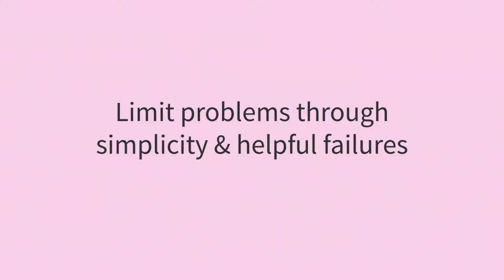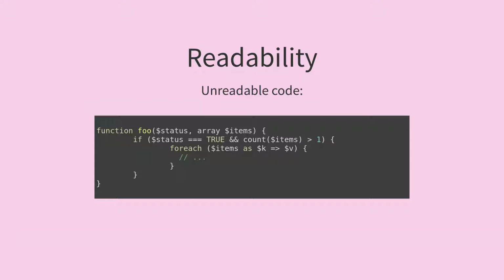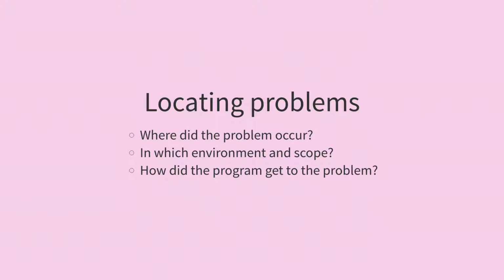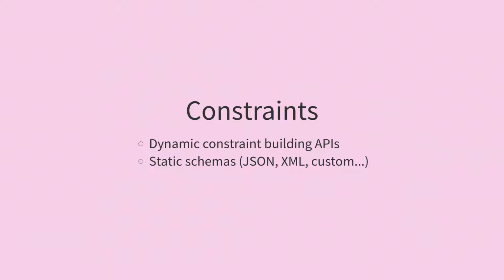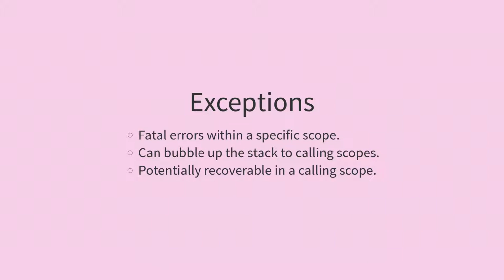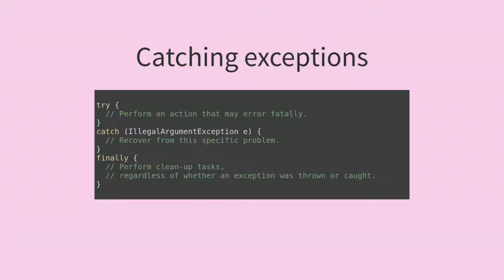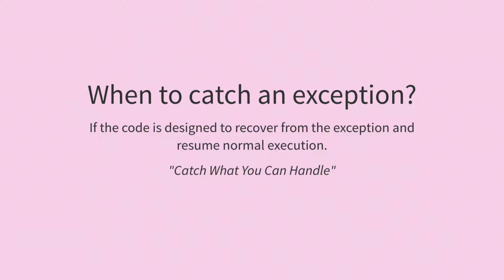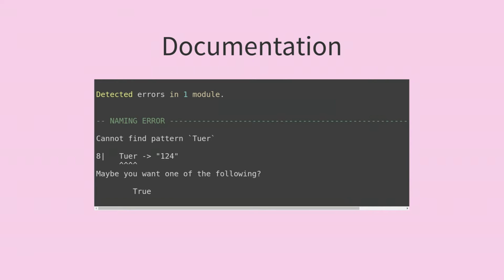A Cautionary Tale for Defensive Programmers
Session speaker(s): Xano

As software developers, we know our software will fail; someone will use it in a way we did not anticipate, we will forget to properly check input, a process will time out, and we will make typos.

For these reasons, and many more, people spend time and efforts on reproducing problems, and finding and fixing root causes. If this hasn’t caused too much of a delay, there may even be time to make sure these problems never show up again.

It is inevitable. Or is it?

This talk will take you through the concept of defensive programming, with its many helpful tools like exceptions, assertions, typing, and validation. It will elaborate on several programming techniques you can leverage to tell calling code about your problems, and to handle the problems of the code you call yourself. All this will be done in multiple programming languages.

Defensive programming will help you write simpler and more maintainable software, that fails fast, early, and often. When problems do occur, they are reported in greater detail, making them easier to understand, and faster to fix. This limits the time spent fixing bugs, and lowers the chances of ‘random’ or obscure problems, making estimates more reliable.

This talk has also been selected for Drupalaton, DrupalCamp Helsinki, and DrupalCon Dublin.